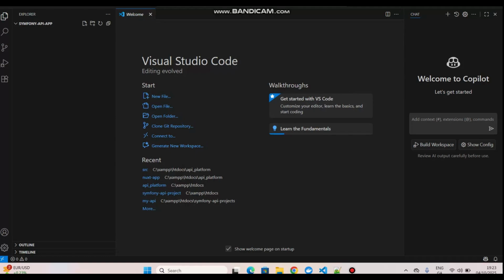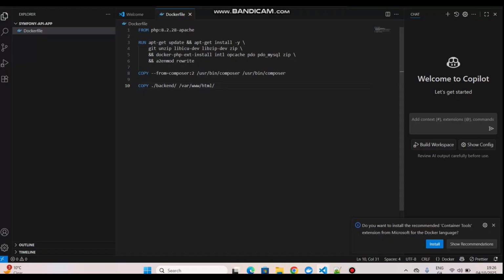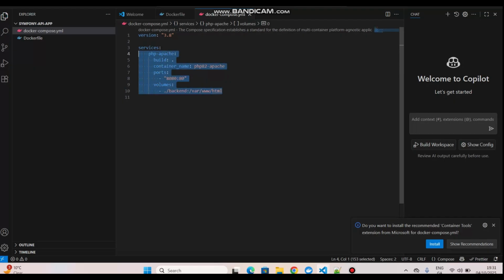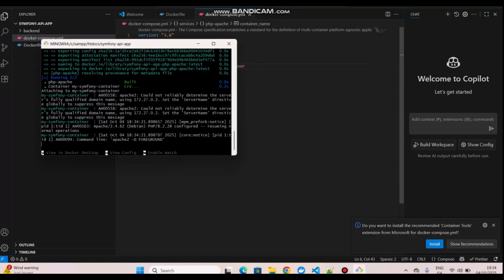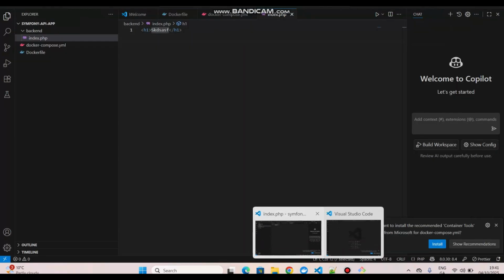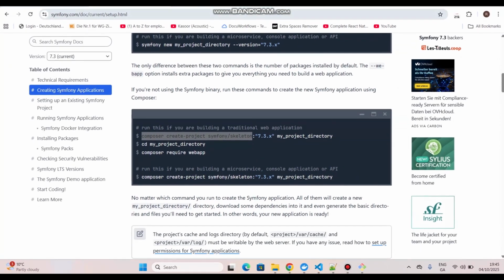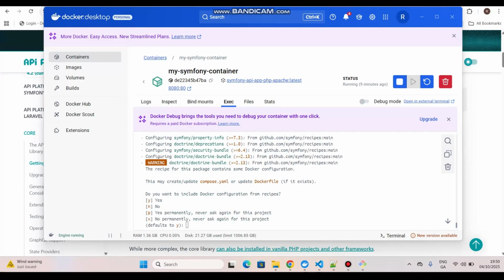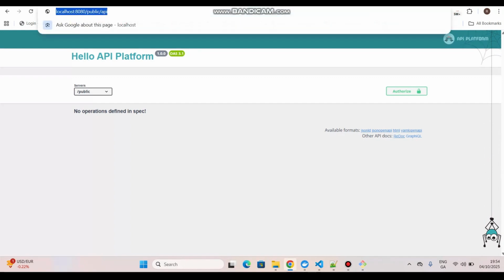Symfony 7 + API Platform - Complete Docker Setup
In this video, I’ll show you how to set up a complete PHP 8.2 and Apache environment using Docker and then use it to install and run Symfony 7 with API Platform. I will start by configuring Docker containers for PHP and Apache, then install Composer inside the container. Next, I will use Docker Desktop to create a new Symfony 7 project and add API Platform to build a REST API.